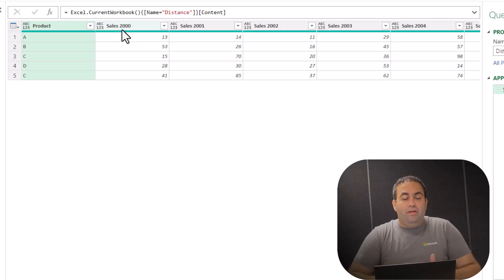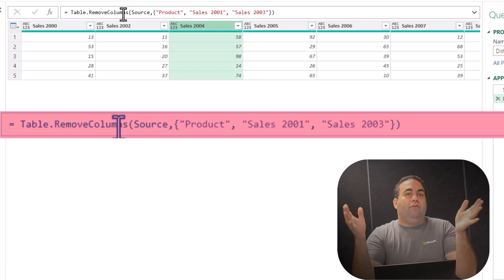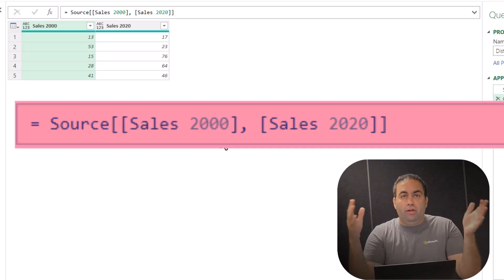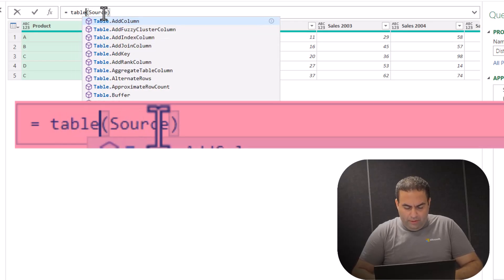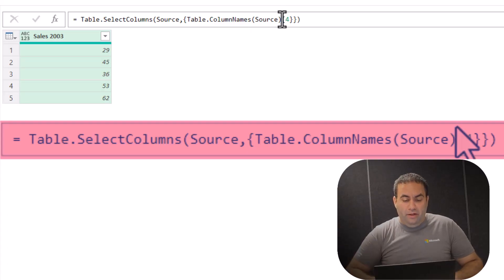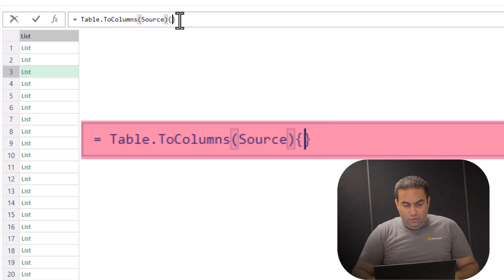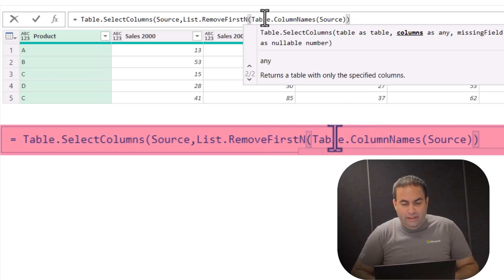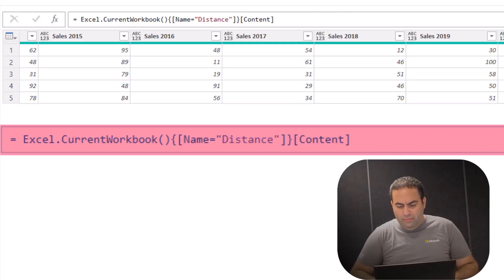Master Column Referencing in Power Query | Table.Column, SelectColumns, RemoveColumns, Index Access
In this Power Query tutorial, you’ll learn how to reference one or multiple columns in different ways — from basic column selection to advanced dynamic methods using M language.

We’ll cover:
🔹 Selecting and Removing Columns – using Table.SelectColumns() and Table.RemoveColumns()
🔹 Accessing by Name – dynamic referencing with Table.Column() and Table.ColumnNames()
🔹 Extracting Columns by Index – use column positions to access data when names aren’t known

By the end, you’ll know exactly which method to use depending on your scenario — whether you’re cleaning data, building dynamic models, or creating custom Power BI transformations.

📘 Perfect for Power Query users in Excel and Power BI who want to take their skills to the next level!

00:00 Introduction
00:20 Select columns
00:50 Remove columns
01:15 Directly extracting using [ ]
02:00 Extract based on index
04:40 Extract first or last N columns